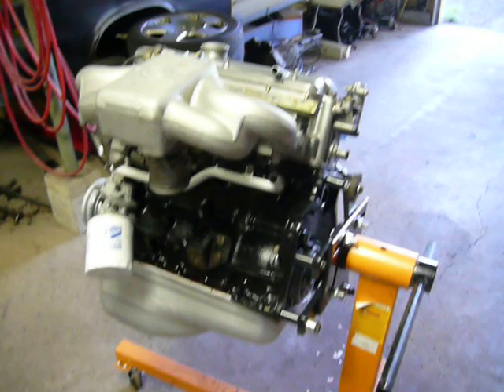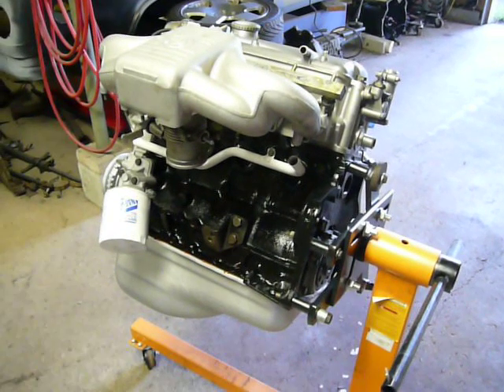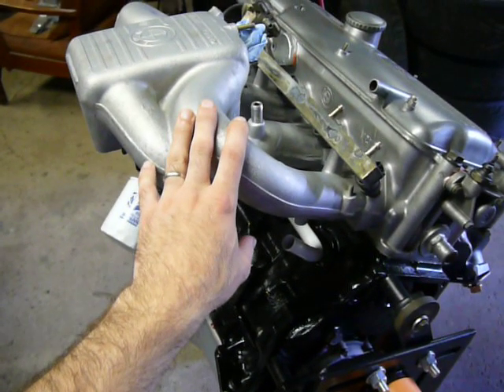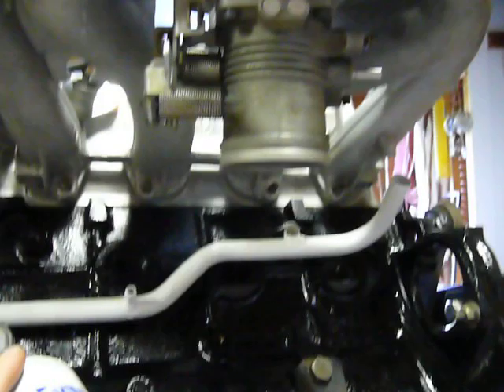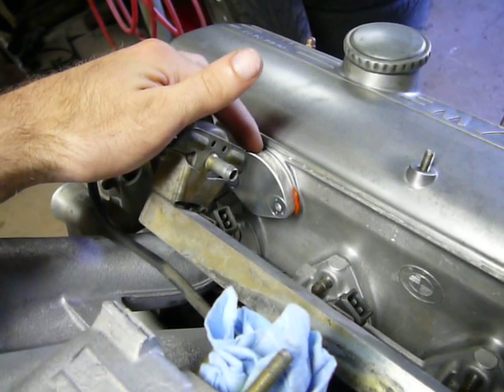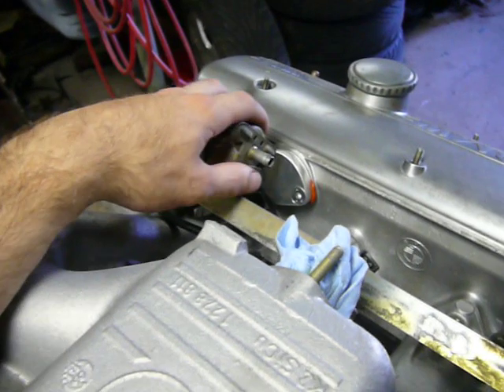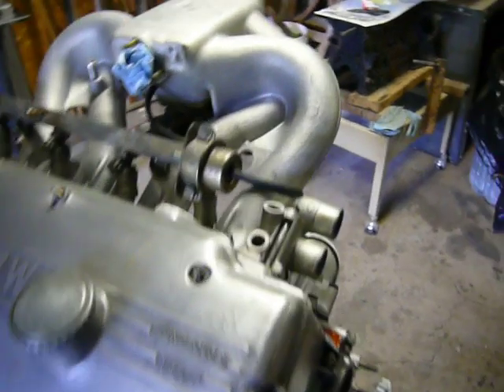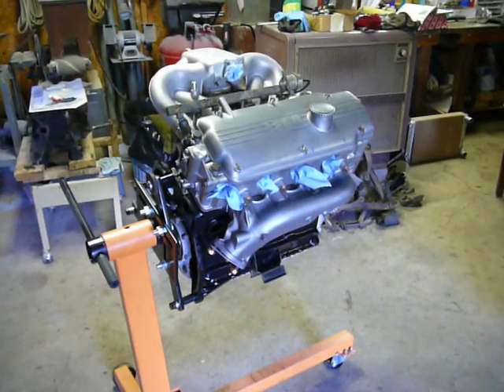Today's YouTube Video Moment: BMW 2002 Engine Update 7/2010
An update on the status of the engine rebuild, a broken wheel, and Malia the cat...